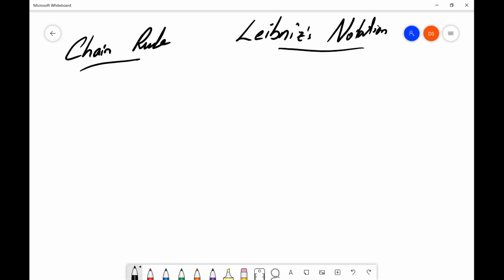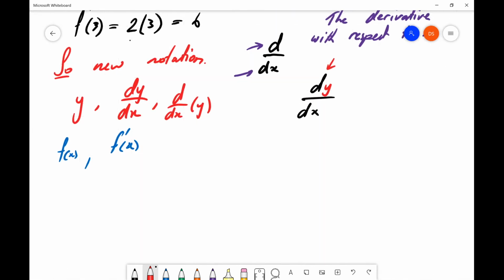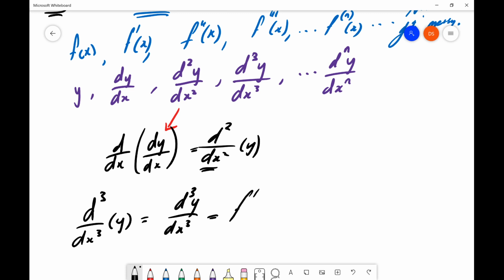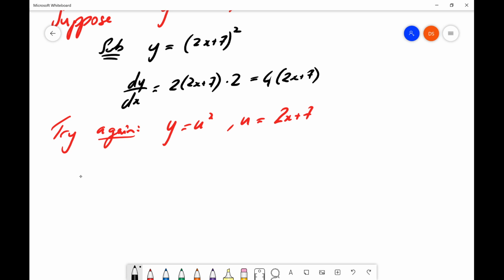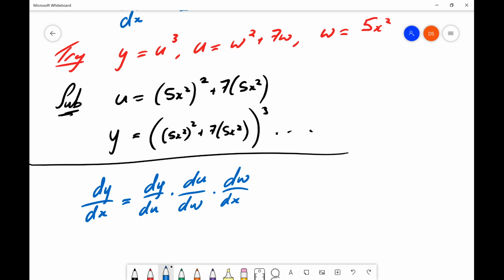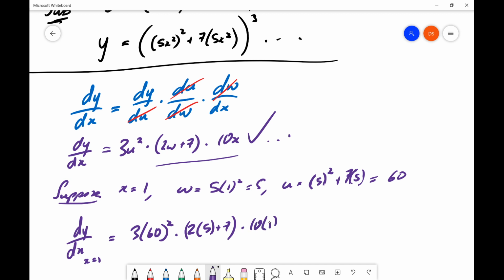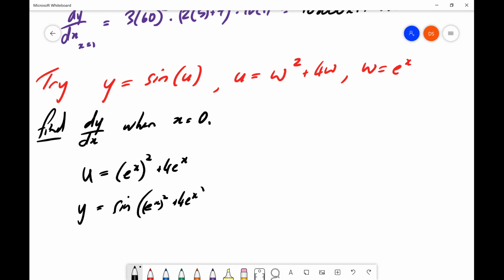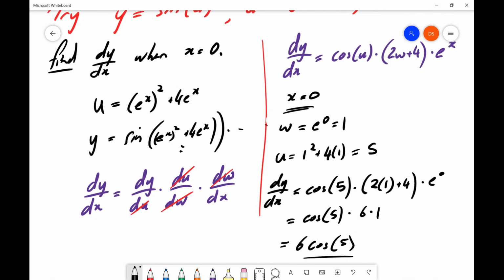Differentiation 06 Chain Rule and Leibniz's Notation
This is a live stream and video that will go over the key ideas on using Leibniz's Notation and the Chain Rule for Level 3 Differentiation for NCEA, NZ.